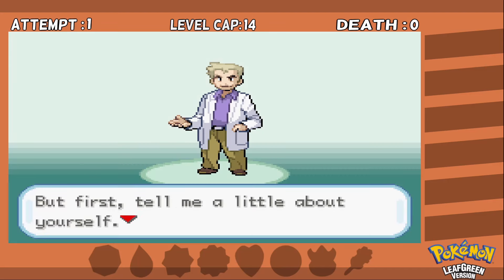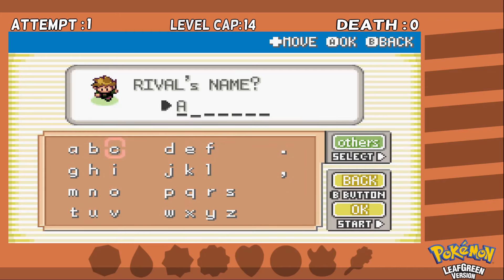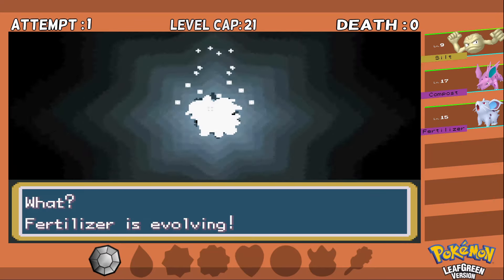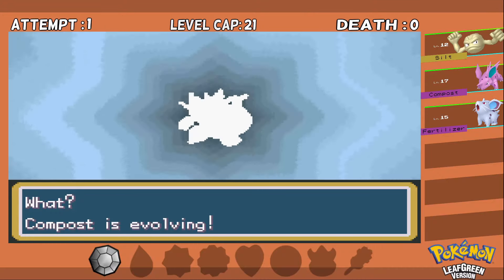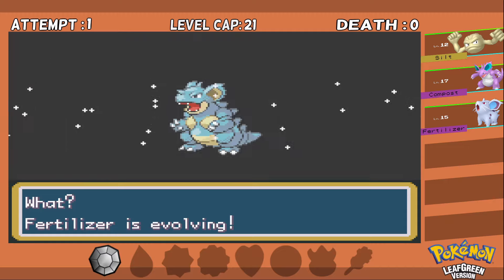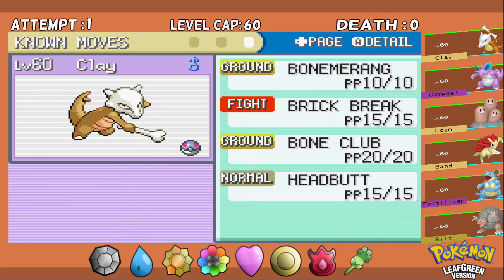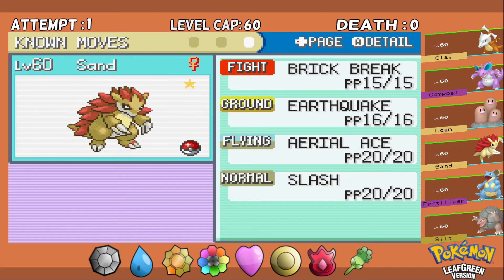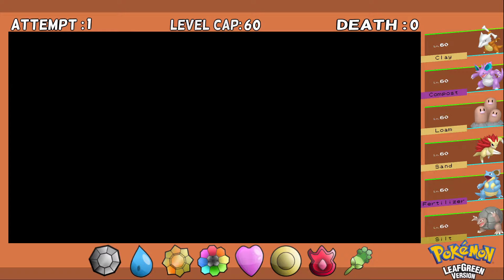Pokemon LeafGreen Hardcore Nuzlocke - GROUND Only (NO Items, NO Overleveling)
Nuzlocke rules:
Only the first encounter on any given route may be caught
(dupes clause)

Hardcore rules:
Battle mode is set
No items in battle
(held items ok)
No overleveling
(level determined by next gym or elite four)